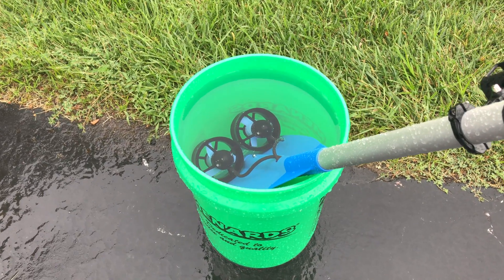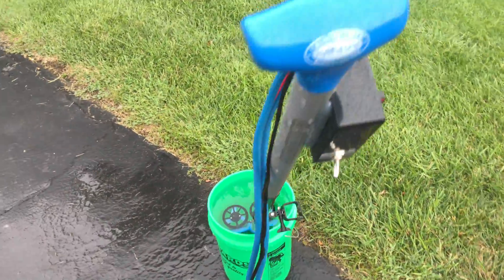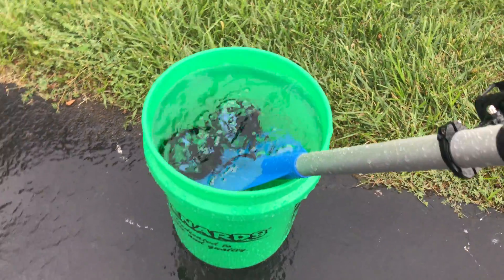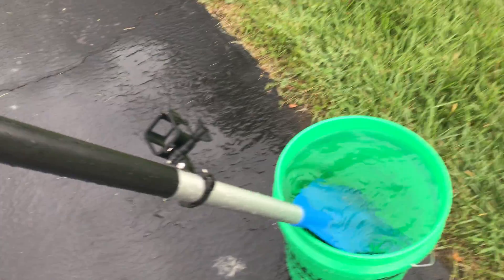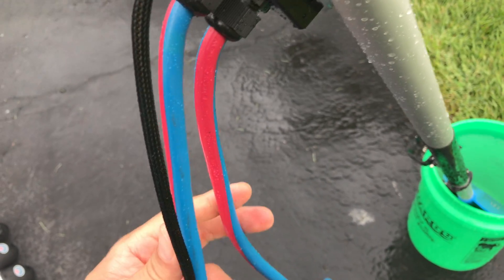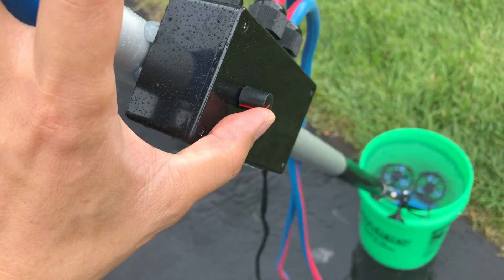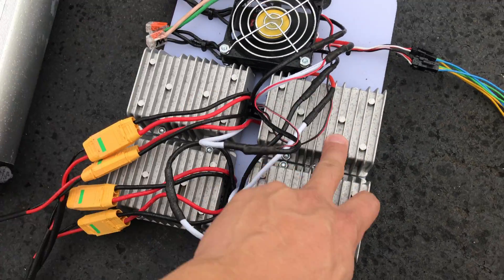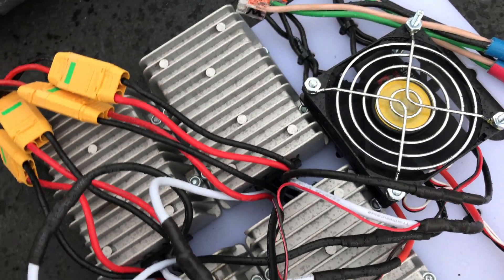Twin Blue Robotics T200 Thrusters at 1200 watts!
Be sure to watch my first video about this thruster where I verify with a power meter a single thruster operating at 693 watts!
I liked it so much that I added a second one to my paddle. My next float trip is even gonna be more awesome!